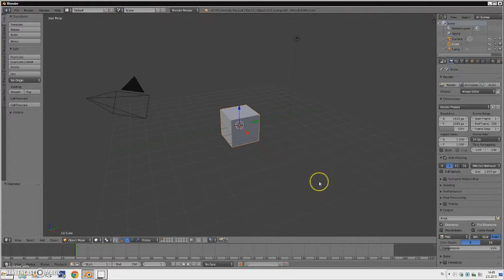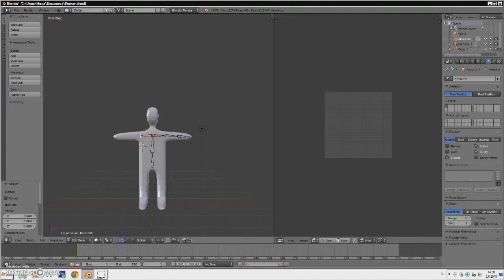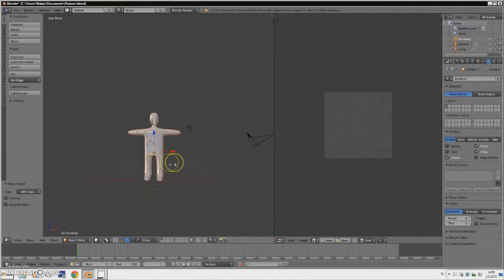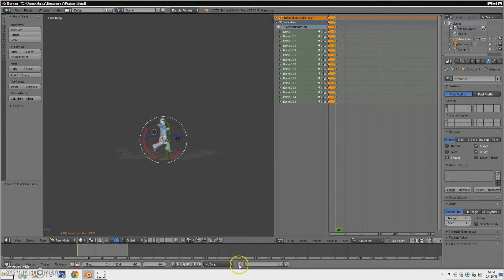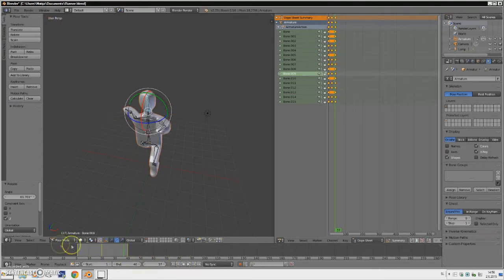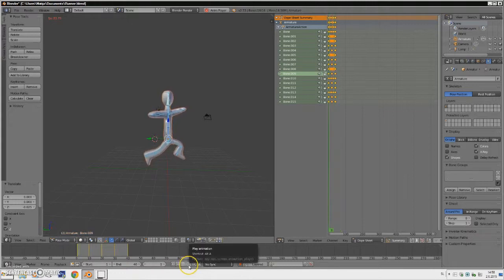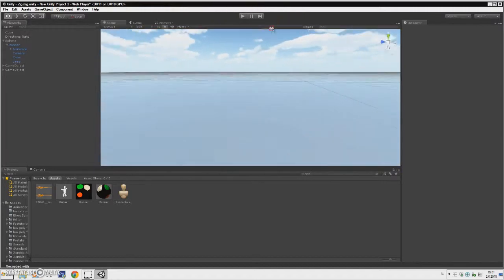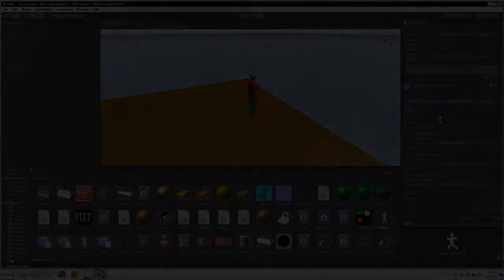Unity3d Endless Runner #4 character rigging,animating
Hi guys in this tutorial we ll be rigging and animating our Player using Blender!:D

or in the comment section.